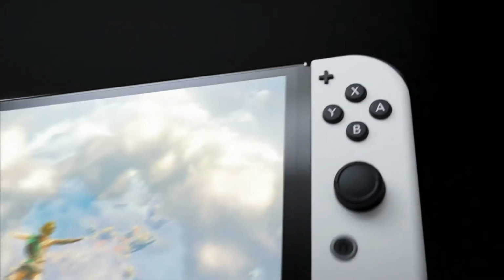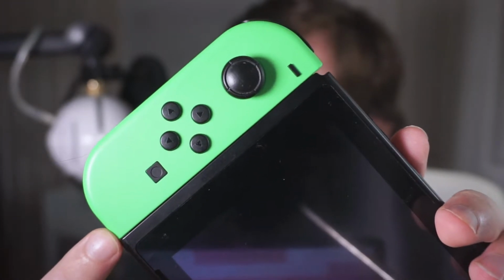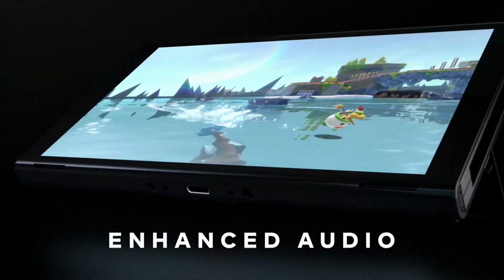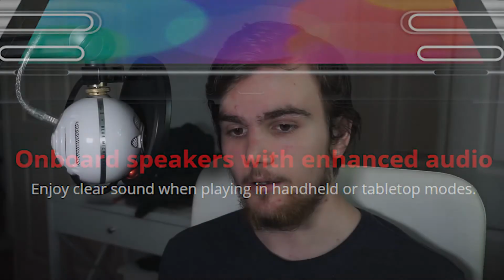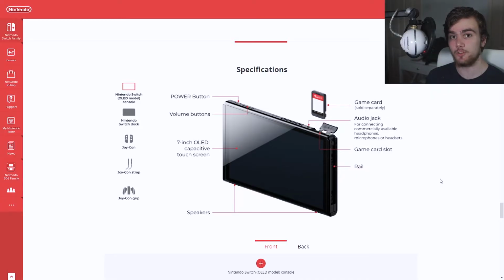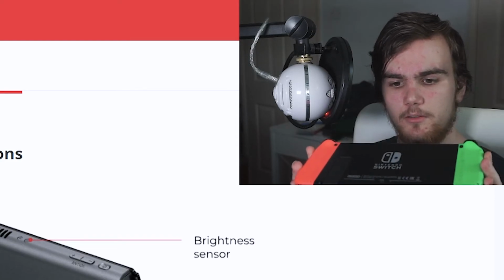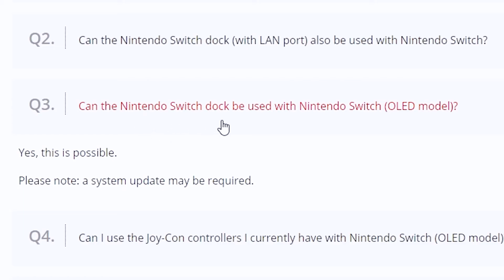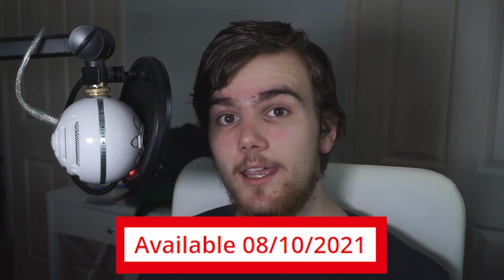Everything you need to know about the Switch OLED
The New Nintendo Switch OLED Model has just been announced! But what new features does it bring? This is what I'll be answering in this video going through each of the new features and saying the pros and cons of them all.